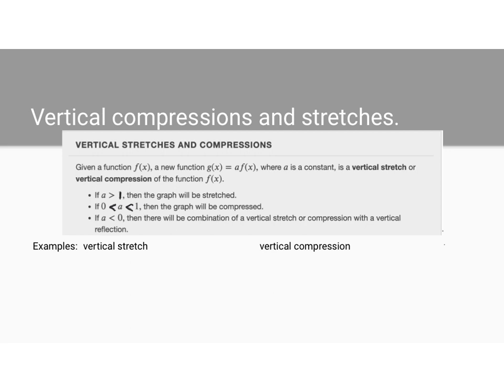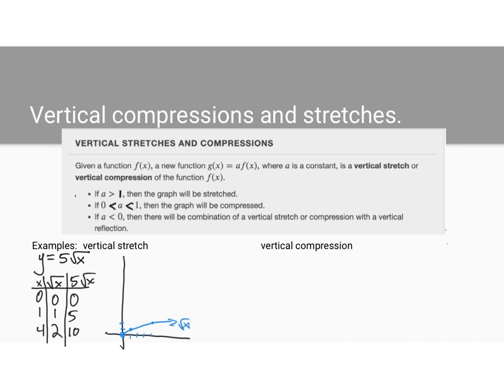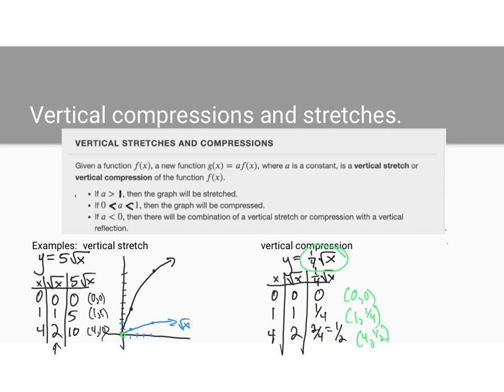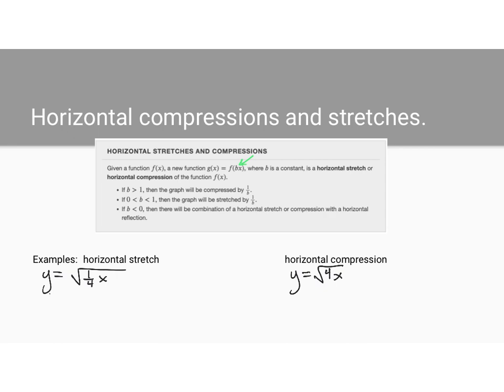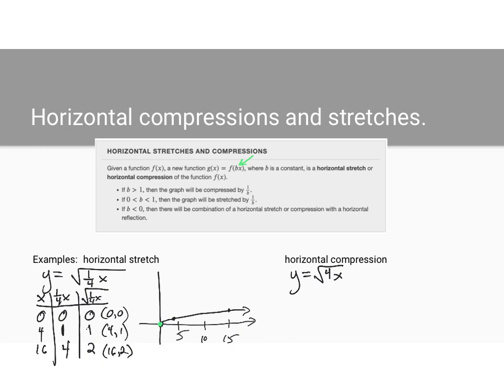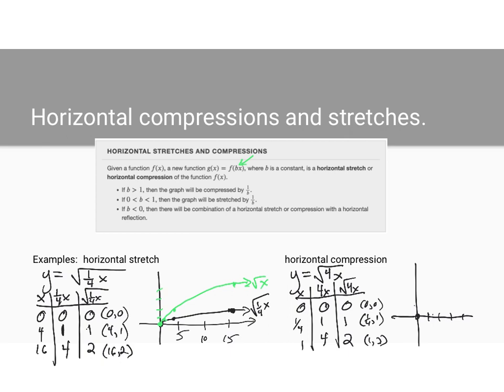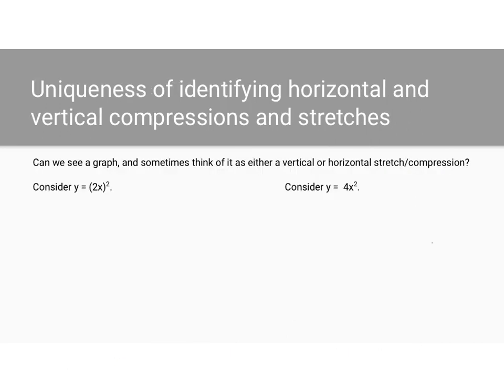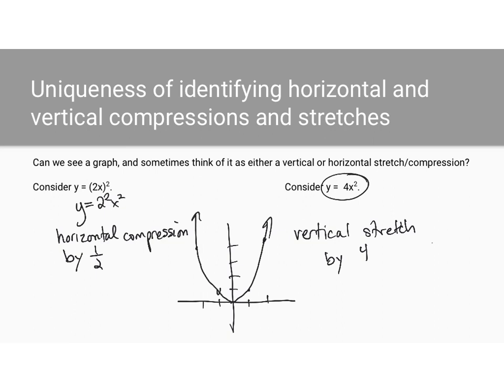Graph Functions using Compressions and Stretches